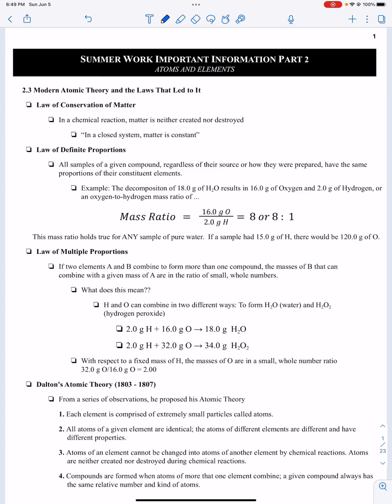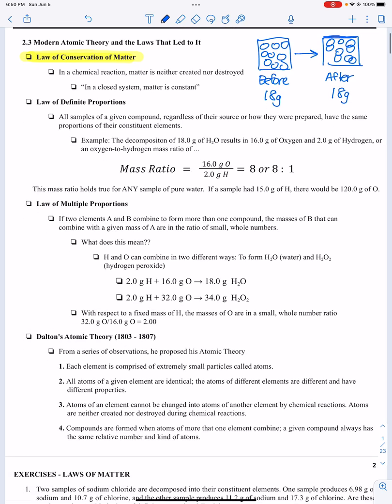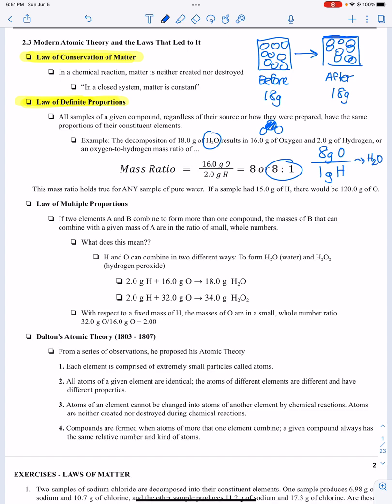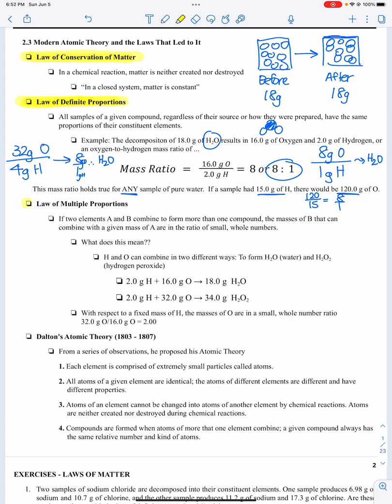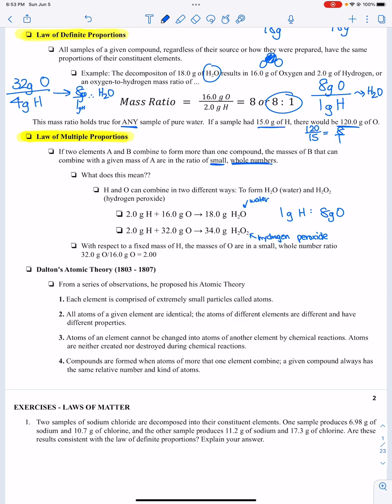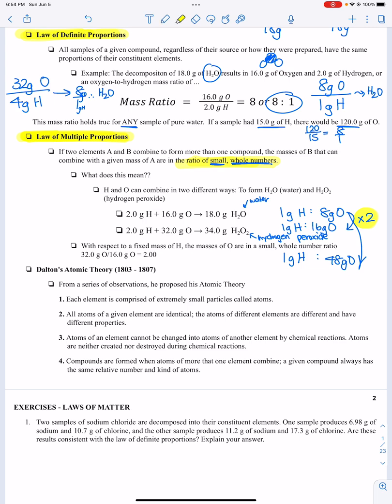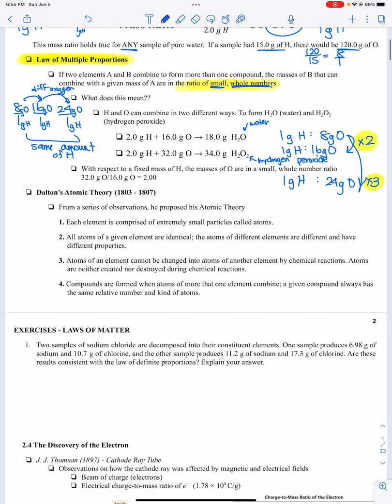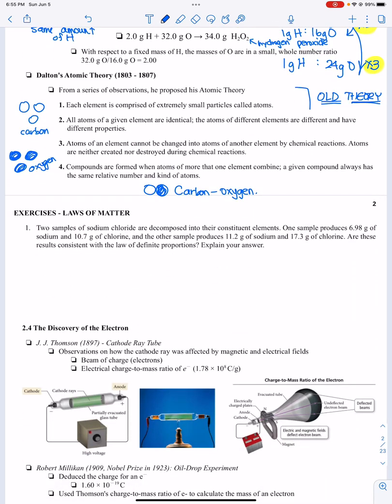Summer Work Important Information Part 2-1 : Laws of Matter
In this brief lecture we will discuss the major laws of matter.